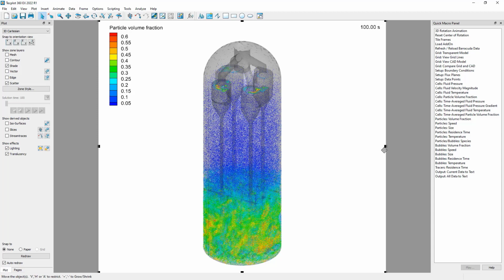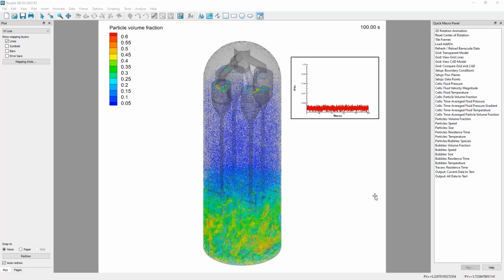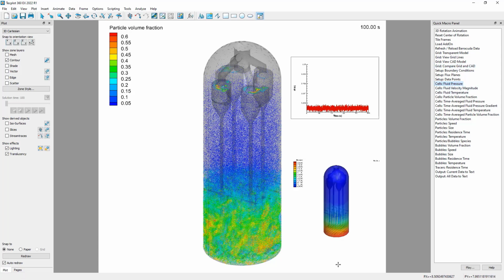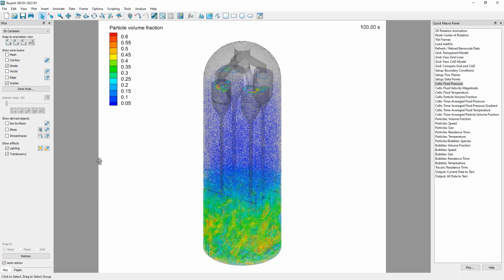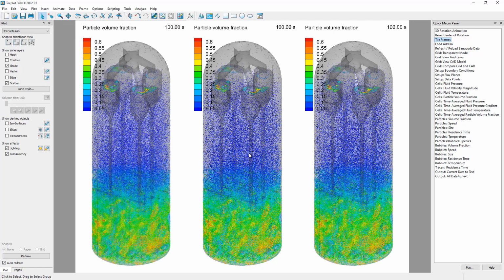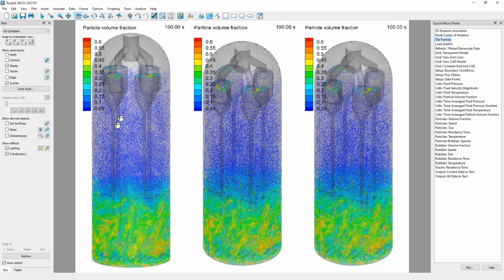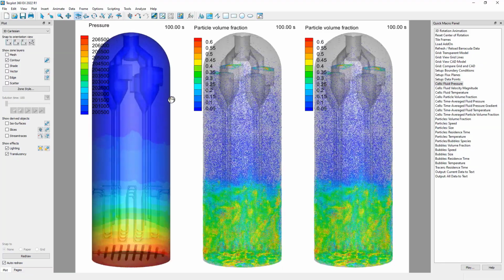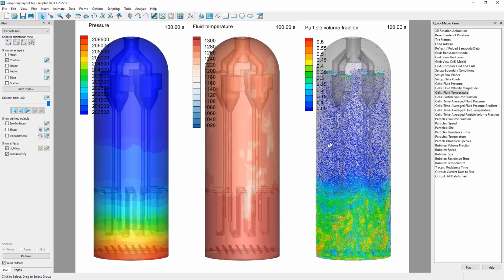Tecplot for Barracuda - Using Frames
This video shows using frames in Tecplot for Barracuda. The following aspects are covered:
* Creating new frames
* Tiling frames
* Linking frames